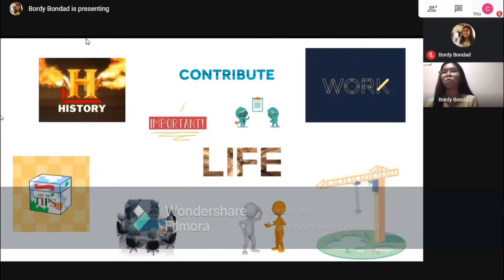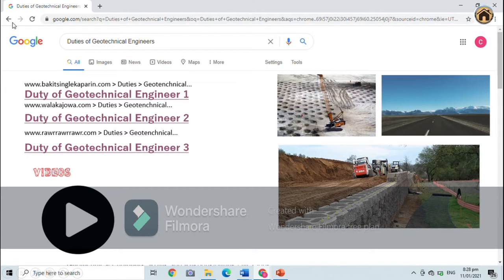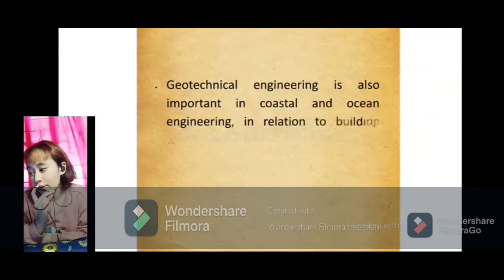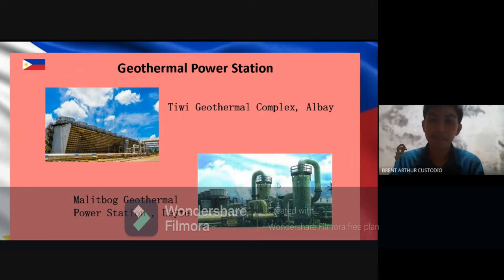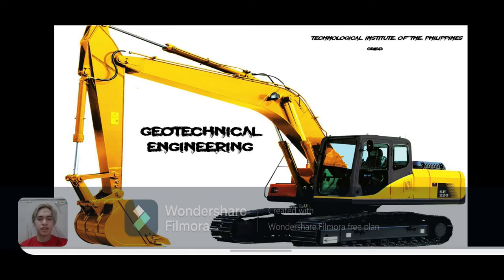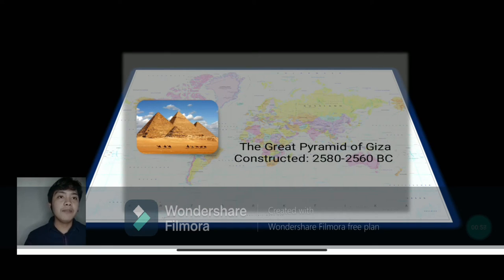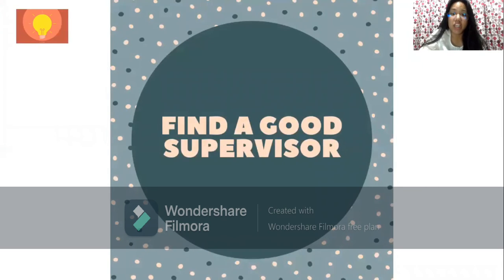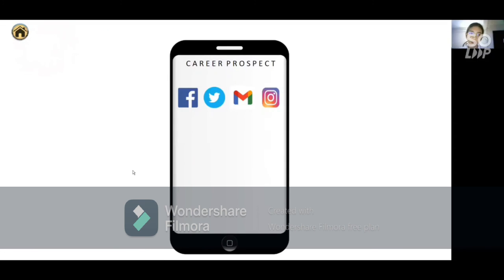GEOTECHNICAL ENGINEERING GROUP